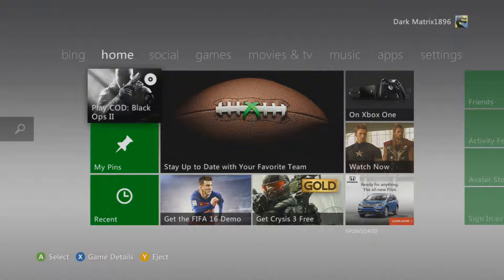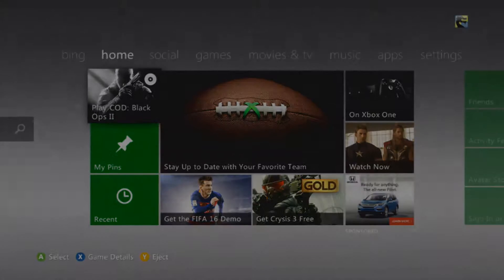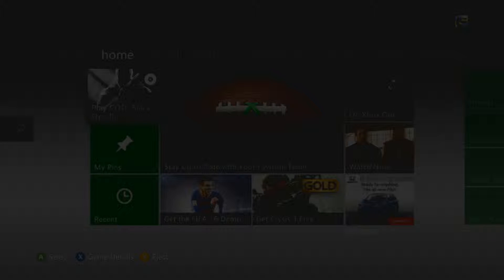Black Ops 3 Six Attachments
Let me know what games you guys wanna see me play.
Where I Get My Music